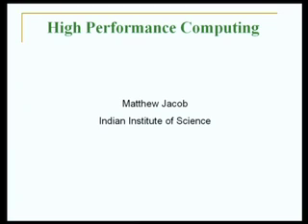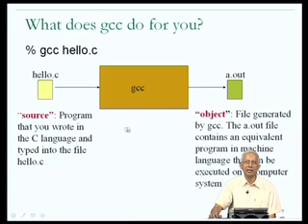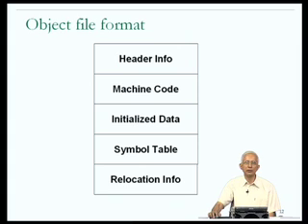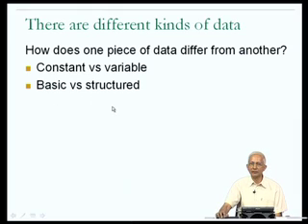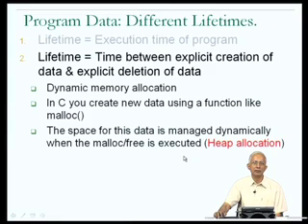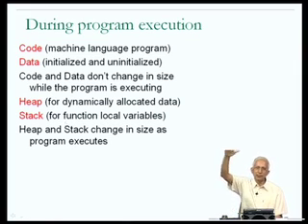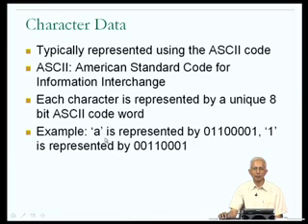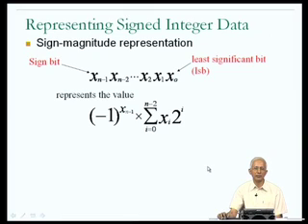Mod-01 Lec-01 Programs and Data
High Performance Computing by Prof. Mathew Jacob,Department of Computer Science and Automation,IISC Bangalore.